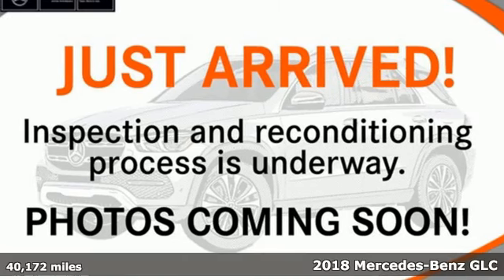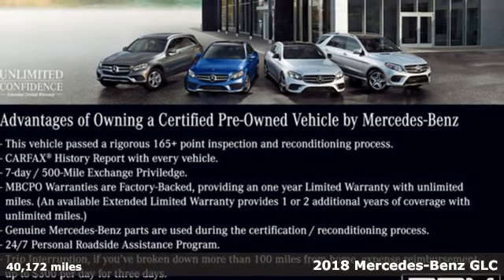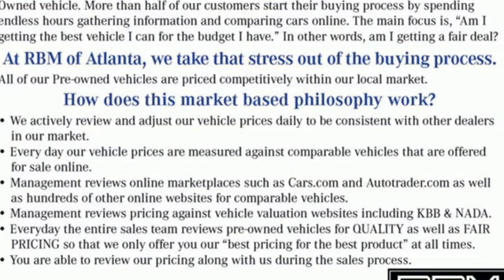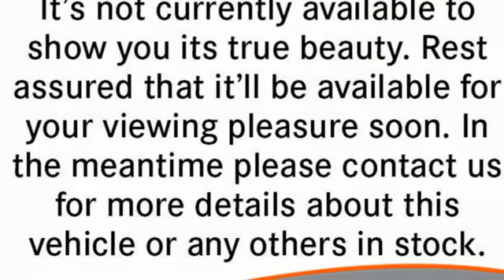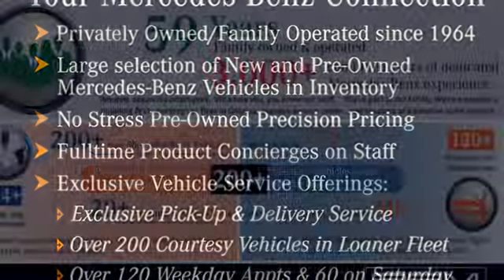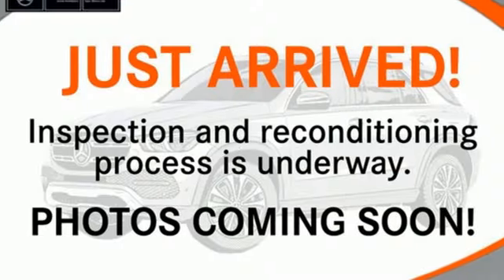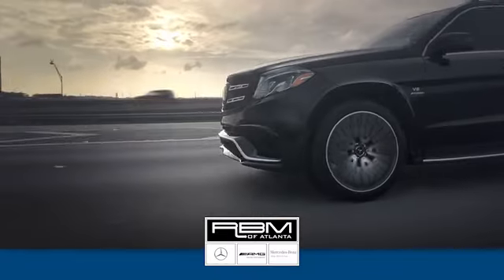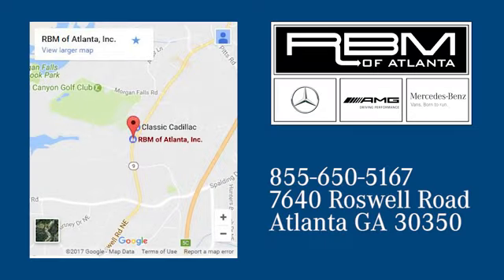Certified 2018 Mercedes-Benz GLC Atlanta GA Sandy Springs, GA G4206A - SOLD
Year: 2018
Make: Mercedes-Benz
Model: GLC
Trim: GLC 300 SUV
Engine: 4 2.0 L
Transmission: Automatic
Color: Polar White
Interior: Silk Beige/Black
Mileage: 40172
Stock #: G4206A
VIN: WDC0G4JBXJV064001
CERTIFIED, CLEAN CARFAX! WHEELS: 18 5-SPOKE, WHEEL LOCKING BOLTS, SMARTPHONE INTEGRATION PACKAGE -inc: Apple CarPlay, Smartphone Integration, Android Auto, REAR SEAT ENTERTAINMENT & COMFORT ADAPTER, PORCELAIN FABRIC HEADLINER, PANORAMA ROOF, LIGHT BROWN LINDEN WOOD TRIM, BLIND SPOT ASSIST, Window Grid Antenna, Wheels: 18 5-Spoke (R31). This Mercedes-Benz GLC has a powerful Intercooled Turbo Premium Unleaded I-4 2.0 L/121 engine powering this Automatic transmission.*These Packages Will Make Your Mercedes-Benz GLC GLC 300 SUV The Envy of Your Friends *Urethane Gear Shifter Material, Trunk/Hatch Auto-Latch, Trip computer, Transmission: 9G-TRONIC Automatic -inc: DYNAMIC SELECT, Transmission w/TouchShift Sequential Shift Control w/Steering Wheel Controls, Tracker System, Towing Equipment -inc: Trailer Sway Control, Tires: P235/60R18 All-Season Run-Flat, Tire Specific Low Tire Pressure Warning, Tailgate/Rear Door Lock Included w/Power Door Locks, Systems Monitor, Smart Device Integration, Side Impact Beams, Roof Rack Rails Only, Roll-Up Cargo Cover, Rocker Panel Extensions and Black Wheel Well Trim, Remote Releases -Inc: Power Cargo Access, Remote Keyless Entry w/Integrated Key Transmitter, Illuminated Entry and Panic Button, Redundant Digital Speedometer, Rear-Wheel Drive.*Visit Us Today *Come in for a quick visit at RBM of Atlanta, 7640 Roswell Road, Atlanta, GA 30350 to claim your Mercedes-Benz GLC!

Address:
7640 Roswell Road